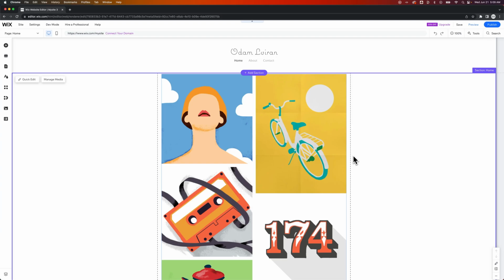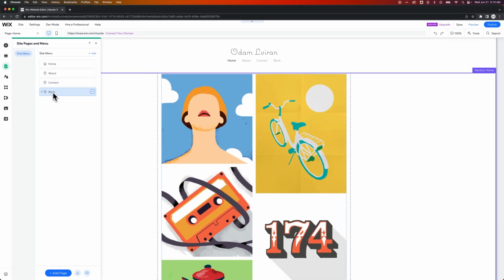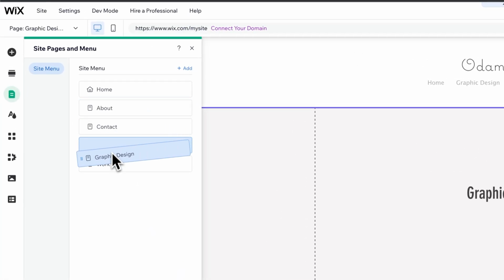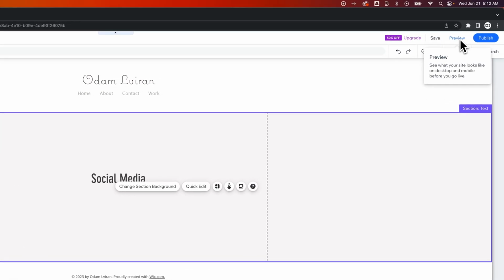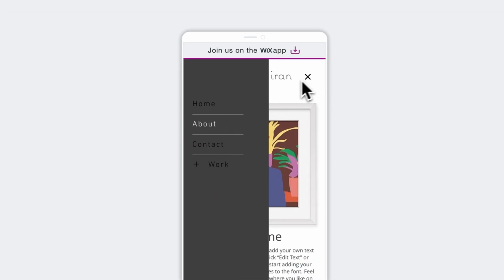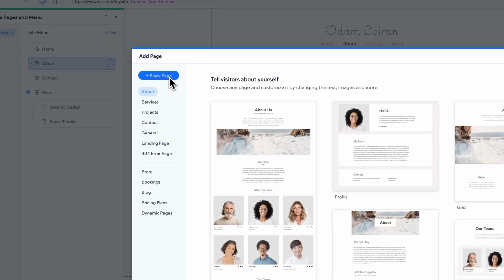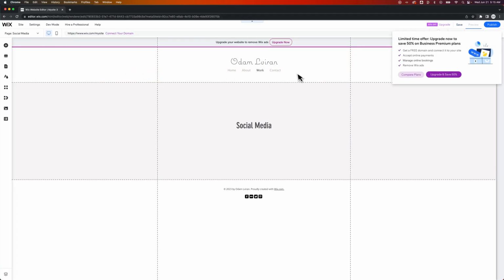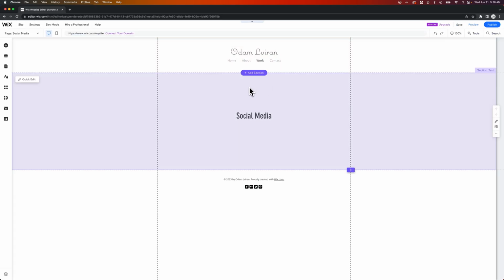How to Make a Dropdown Menu in Wix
In this Wix tutorial, learn how to make a dropdown menu in Wix. We can make a dropdown menu in your website navigation in two different ways. One way includes a clickable page as the parent element, but you can also have an unclickable folder or category as your main dropdown menu element in Wix.